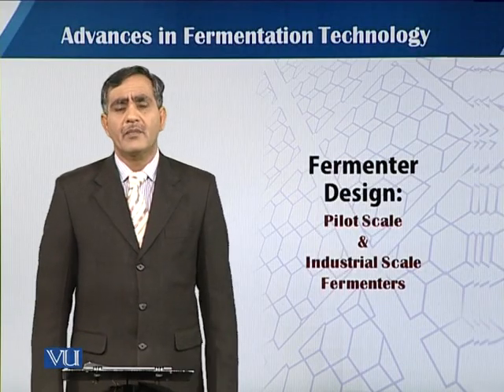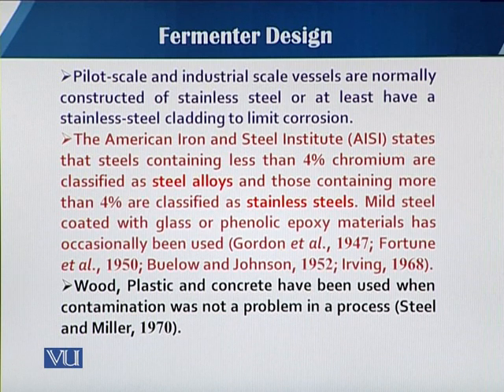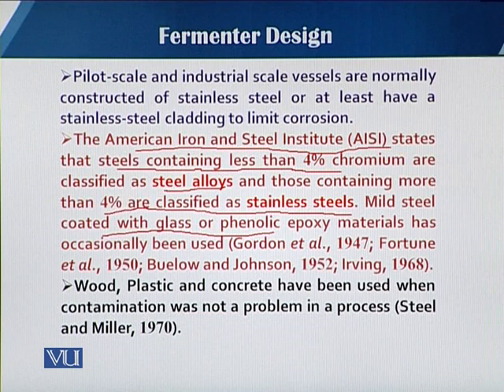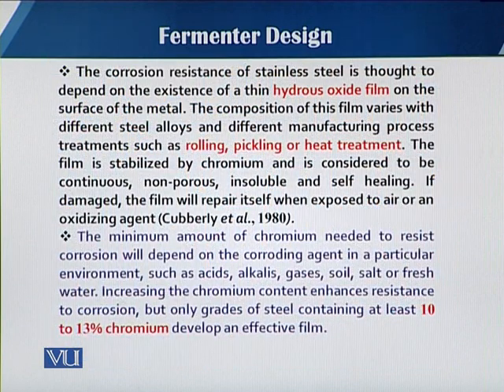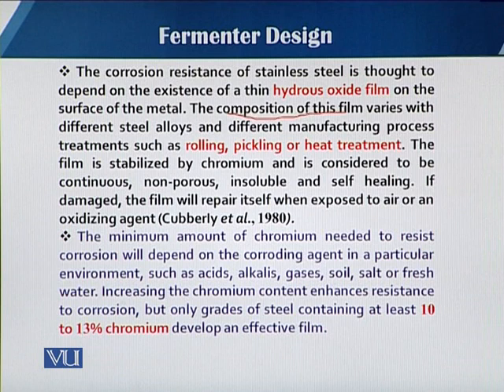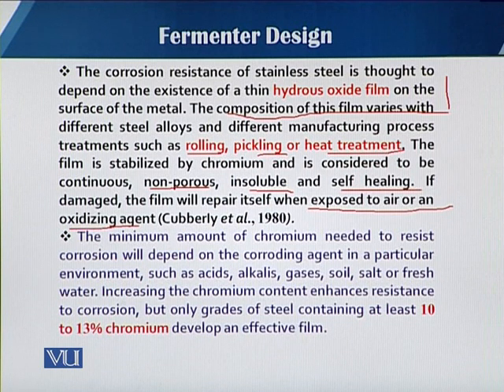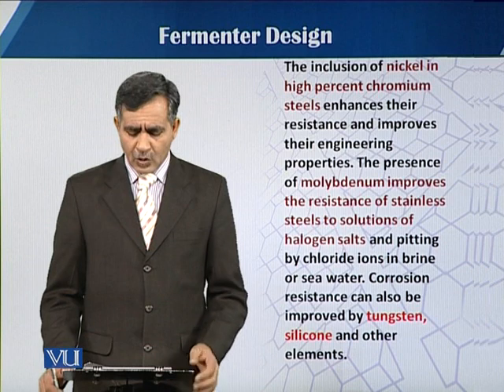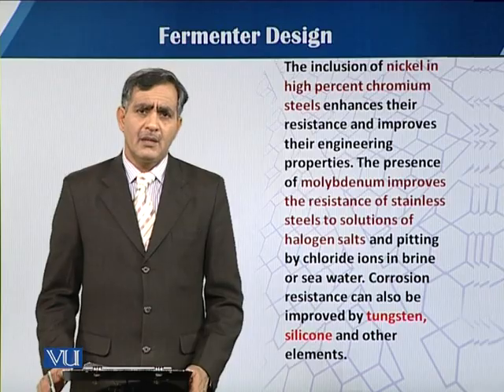Pilot Scale & Industrial Scale Fermenters | Principles of Biochemical Engineering | BT513T_Topic033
Topic033: Fermenter Design: Pilot Scale and Industrial Scale Fermenters